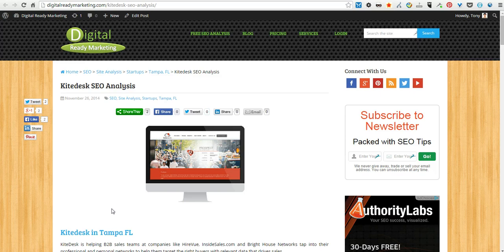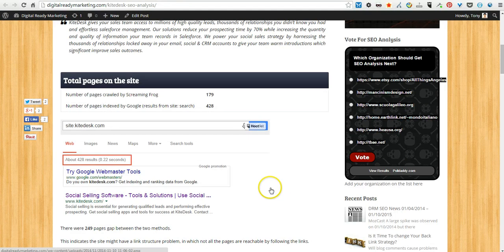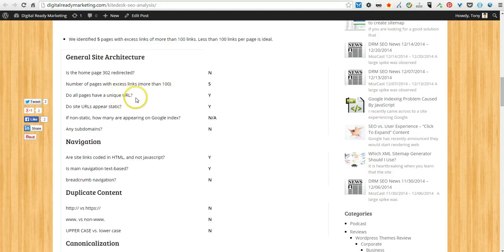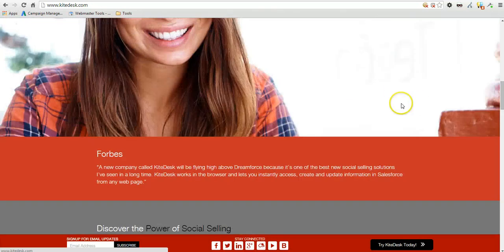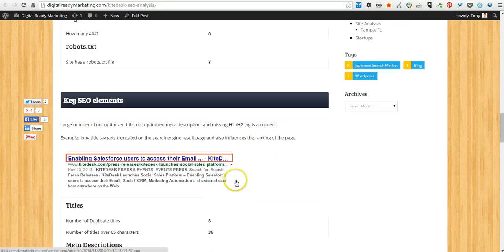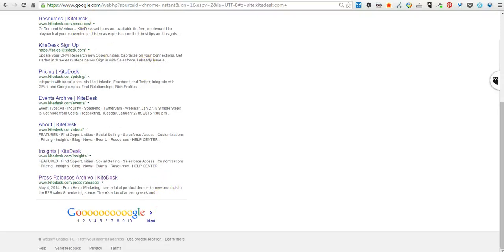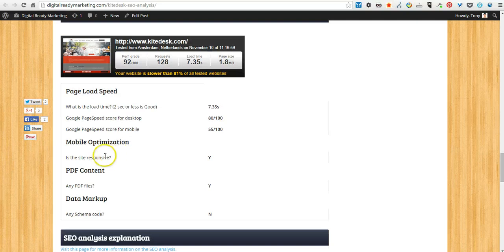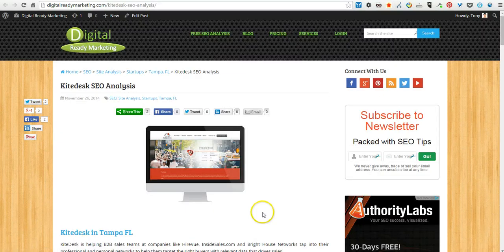SEO Analysis for Kitedesk in Tampa, FL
KiteDesk is helping B2B sales teams at companies like HireVue, InsideSales.com, and Bright House Networks tap into their professional and personal networks to help them target the right buyers with relevant data that drives sales.